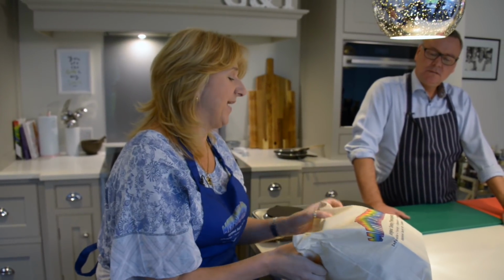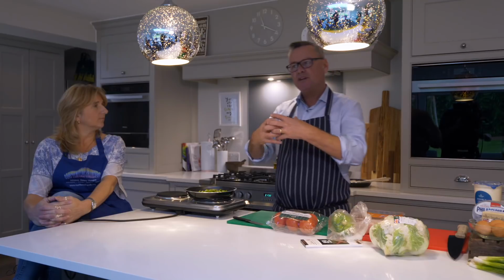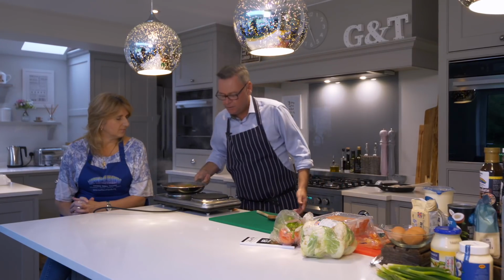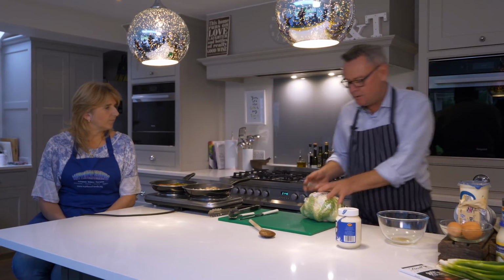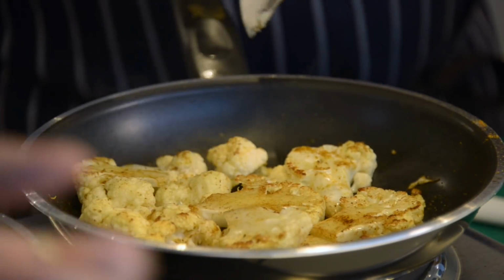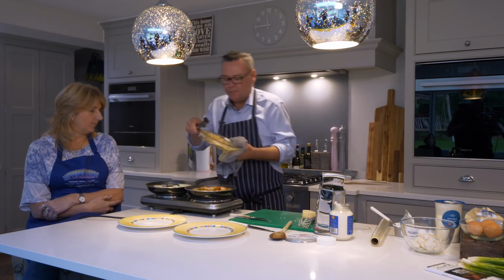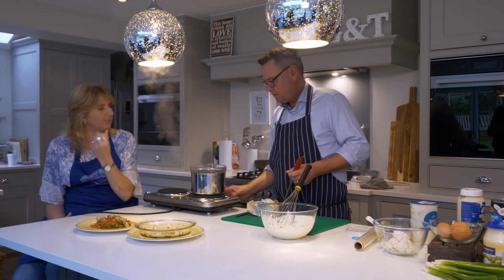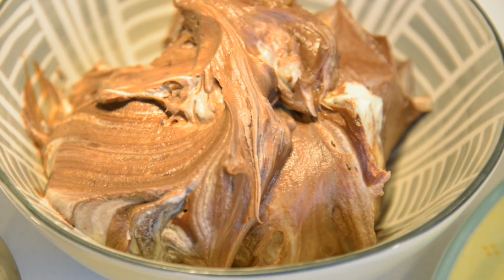Ready Steady KETO with Chef Patron Tony Tobin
Our charity founder, Emma Williams MBE,  challenges Tony with a shopping bag Ready Steady Cook style,  but with a twist!  Tony's task is to prepare an easy low carb, high fat meal that all the family can enjoy.  Great for families preparing to commence a medical ketogenic diet, with handy tips from Tony along the way

If you have found this film useful and would like to make future KetoKitchen recipes/tutorials possible, please donate to Matthew’s Friends charity here...